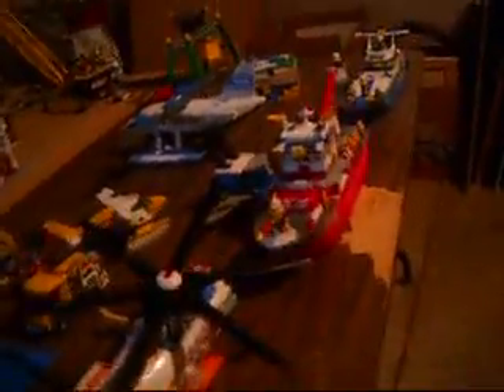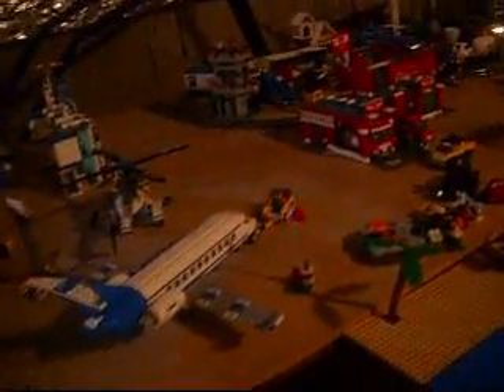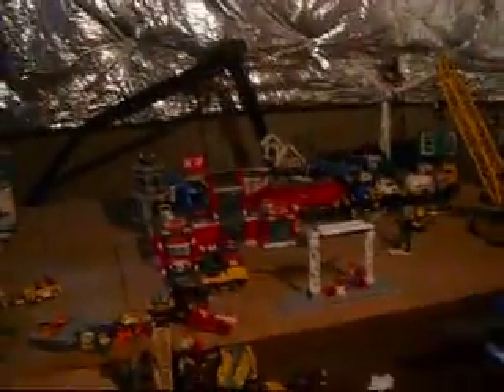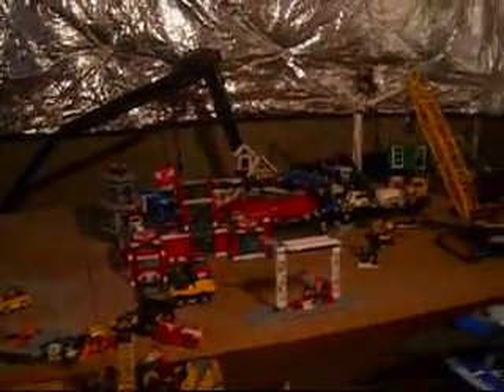New Brick City Update 3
updating a city under construction